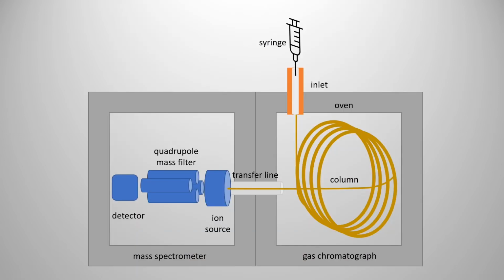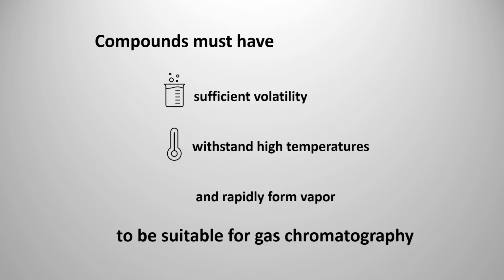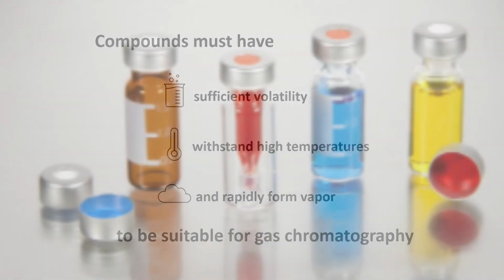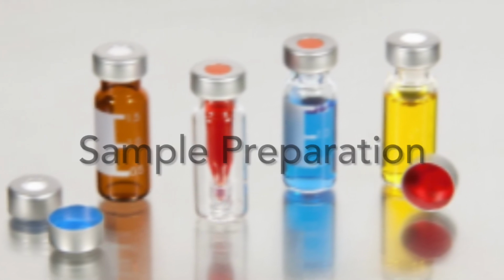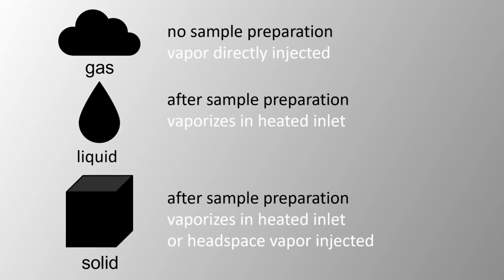GC-MS overview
This is the first in a series of videos on the Gas Chromatograph Mass Spectrometer.  This overview provides information about the parts of the instrument, sample preparation, and forensic applications.